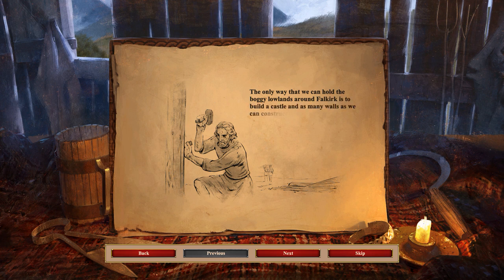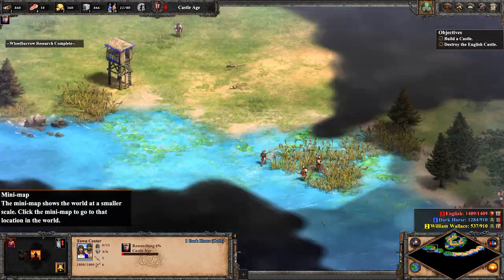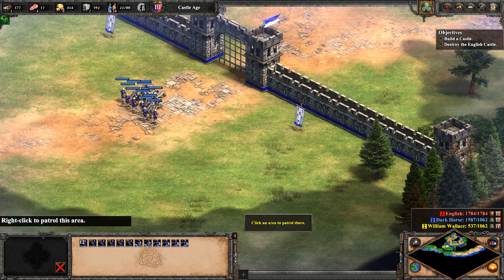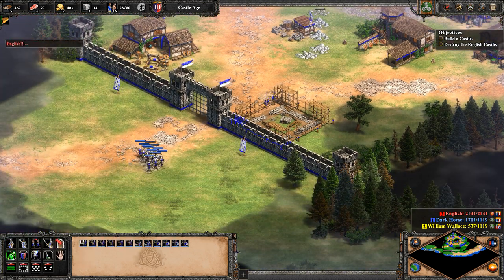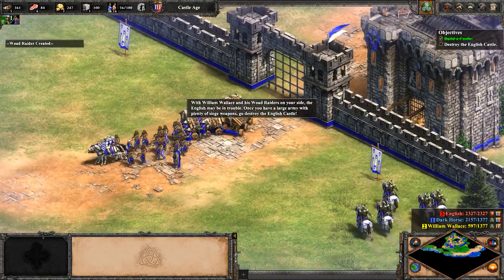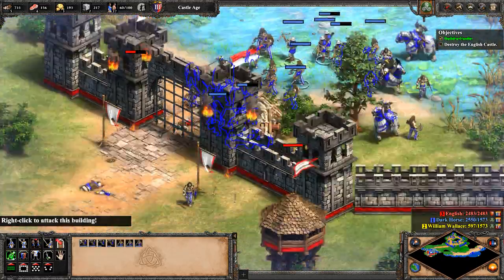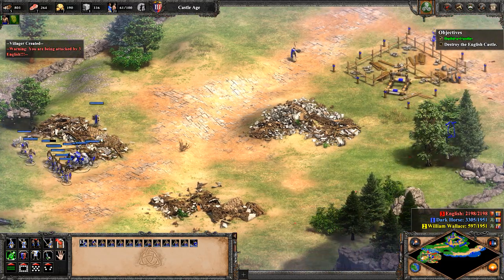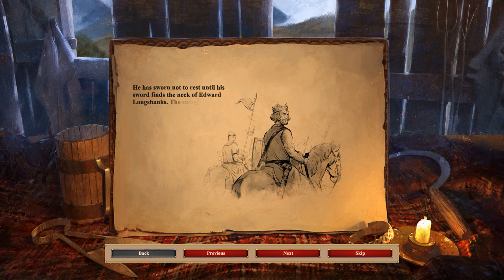Age of Empires 2: Definitive Edition | William Wallace Campaign | 7. The Battle of Falkirk